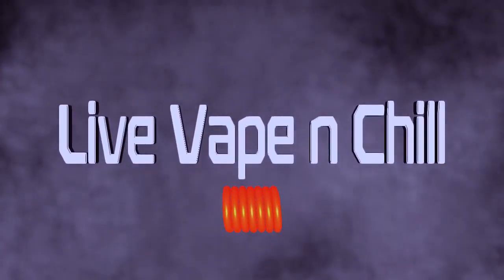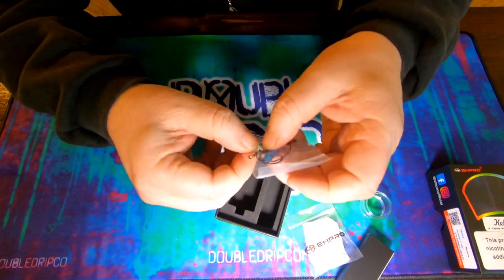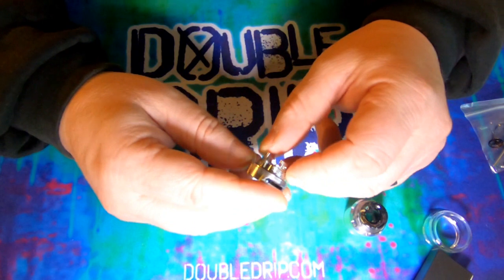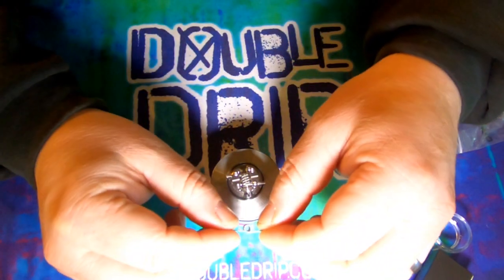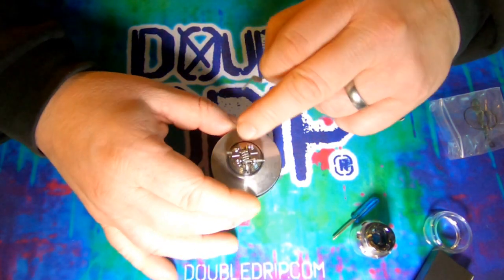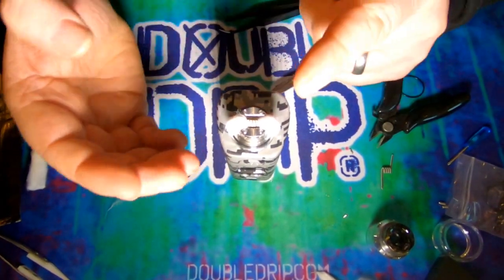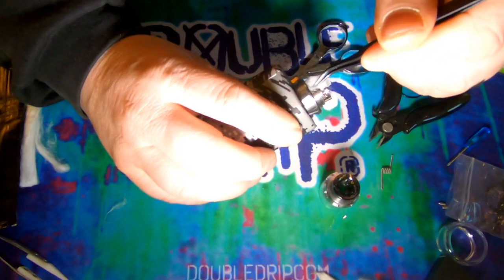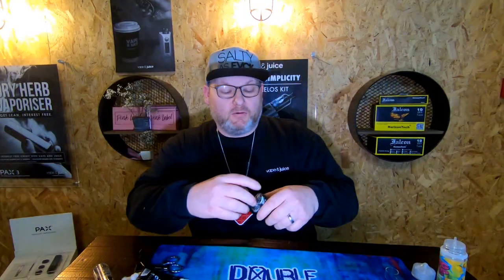Is It Really That Easy To Coil - A Look at The Kelpie - Vaping With Vic & EHPro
LVC Reviews Looking at The Kelpie Designed By Vaping With Vic & Made By EHPro.

Dencent RTA tank, very easy to coil, straight forward to wick, hits very well at different wattages from 45w to 100w, I'm actually liking this RTA.

Also Sub to Sav's We Live Stream Every Sunday 8PM GMT